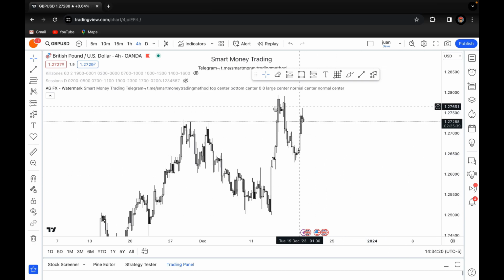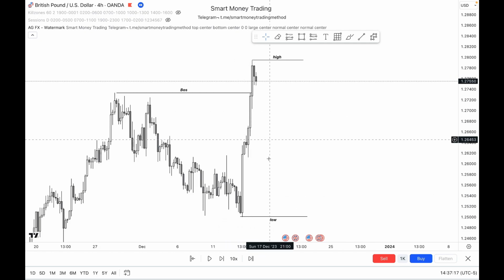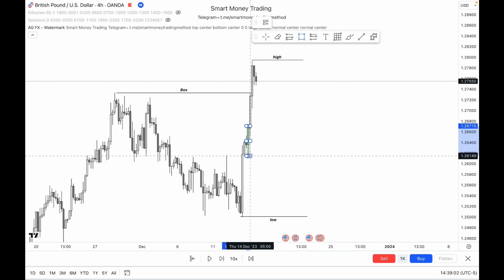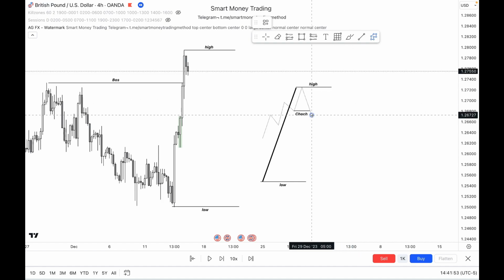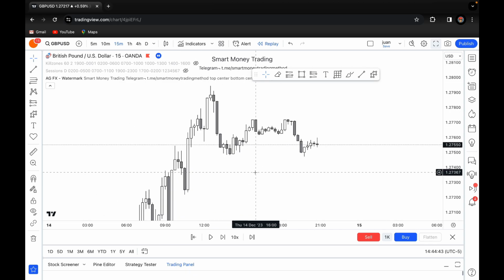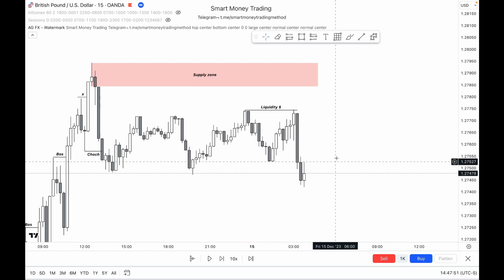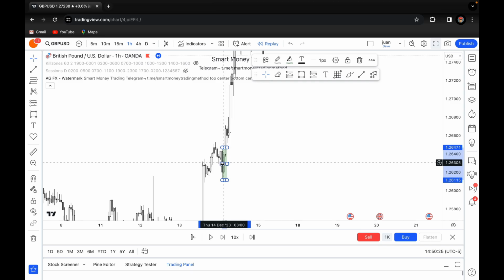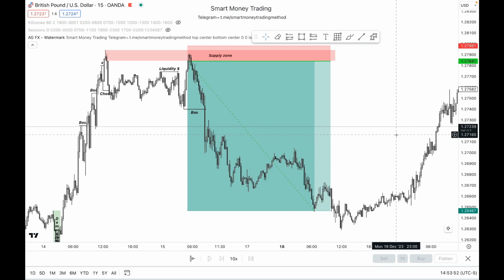HOW TO IDENTIFY and TRADE HIGH PROBABILITY ORDER BLOCKS using ICT | SMART MONEY CONCEPTS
In this class i will let you know how to make PERFECT ENTRIES using Smart Money Concepts.